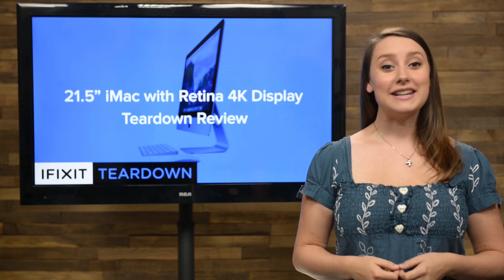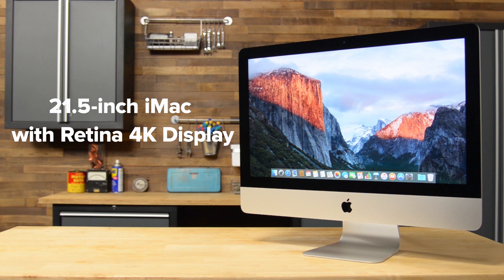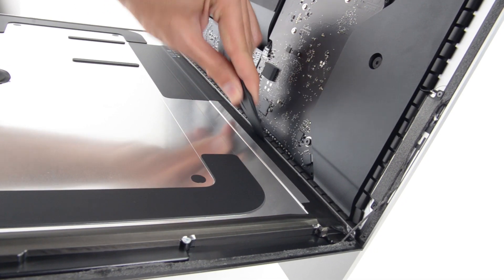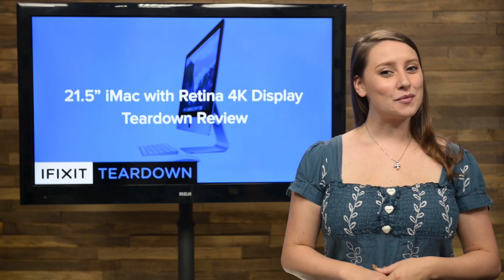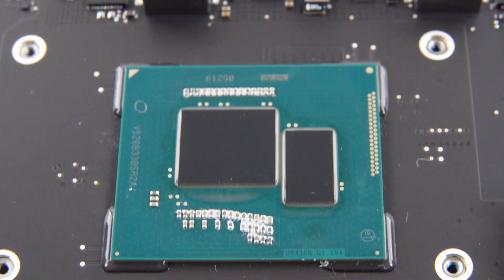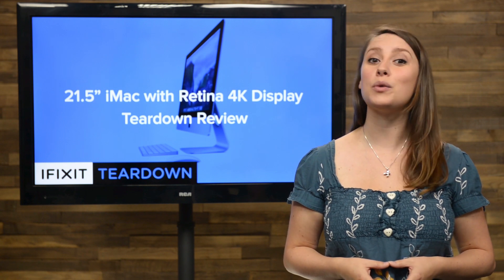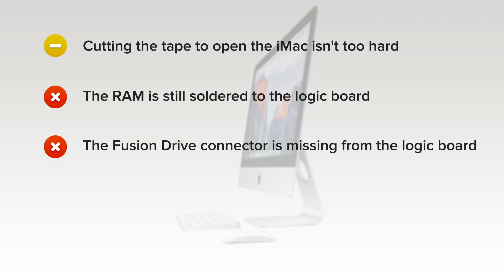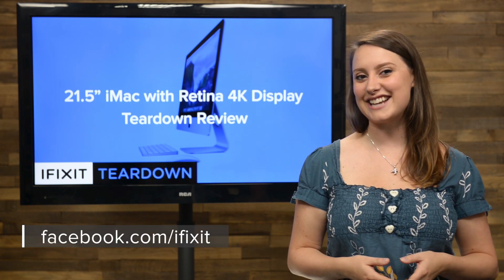21.5" iMac with 4k Retina Display Teardown Review!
If you’ve been waiting to get your hands on a retina iMac smaller than 27 inches your wait is finally over.  Apple announced that their iMacs would now come in colossal and ginormous sizes, colossal being 21.5 inches. We want to see what else has changed so we’re going to tear it down.